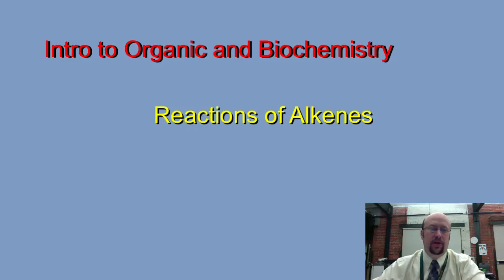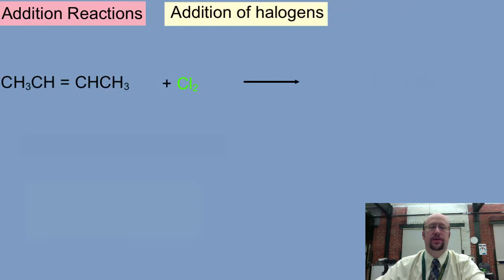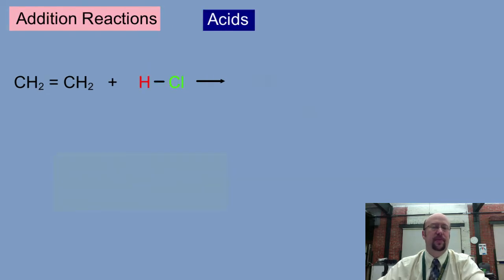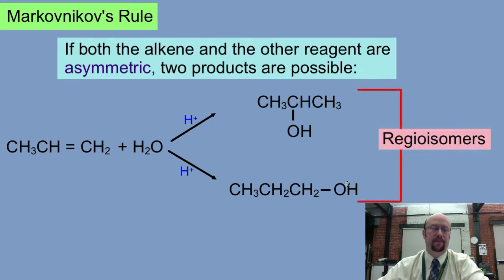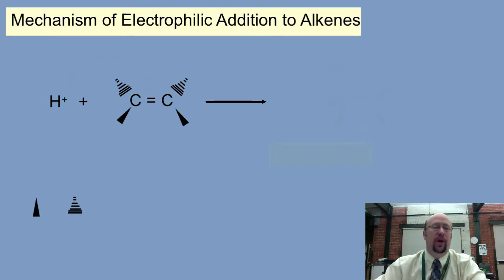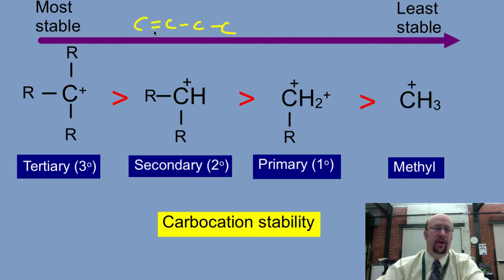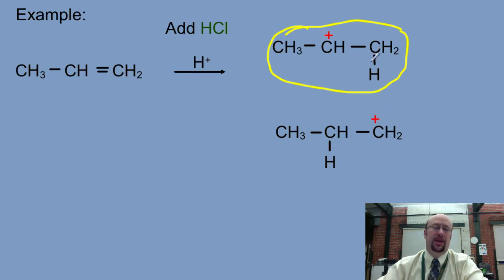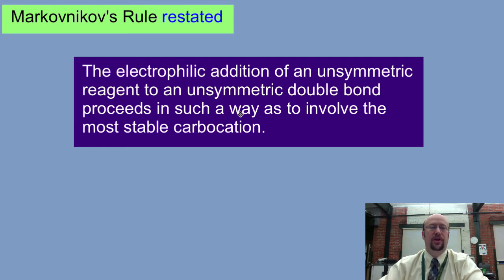IOB 015 Alkene Rxns pt1